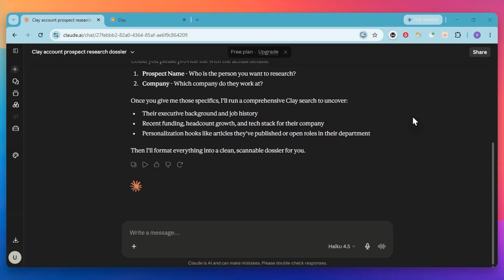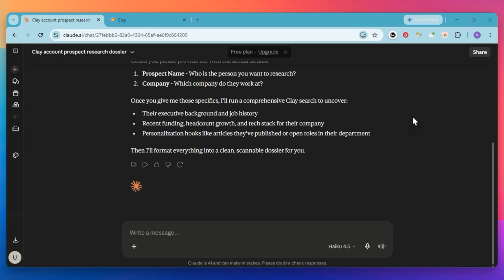How To Research Leads Using Claude Via Clay (Full Guide)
Learn how to optimize your outbound sales workflow by automating lead research. This tutorial covers how to integrate Claude's AI capabilities within Clay to pull deep insights, verify data, and personalize your outreach at scale.

In this video, you will learn:
• How to connect Claude AI to your Clay workspace
• Setting up automated lead research workflows
• Using AI to scrape and summarize lead data
• Best practices for high-quality data enrichment

Build a smarter prospecting engine and save hours of manual research with this powerful integration.